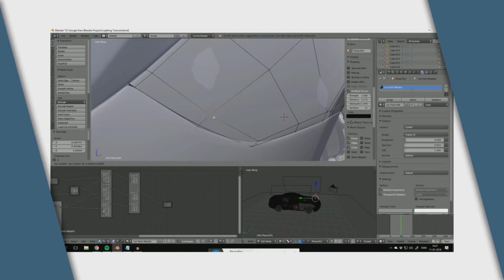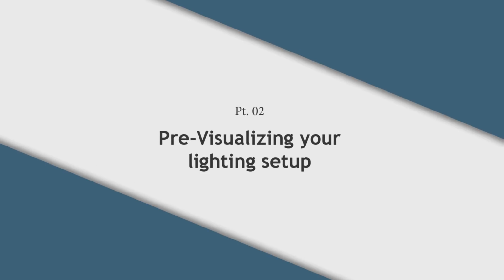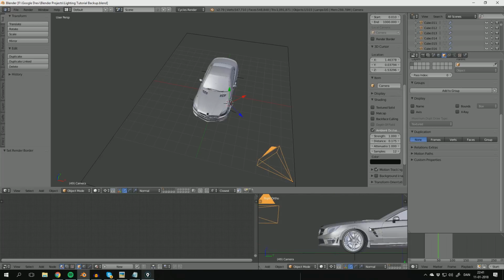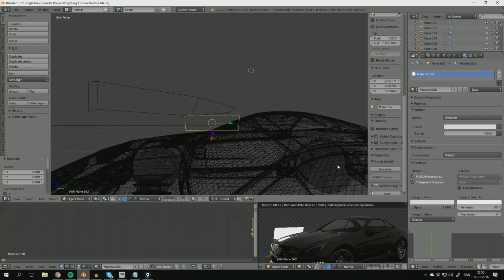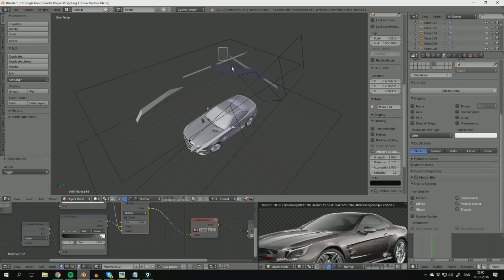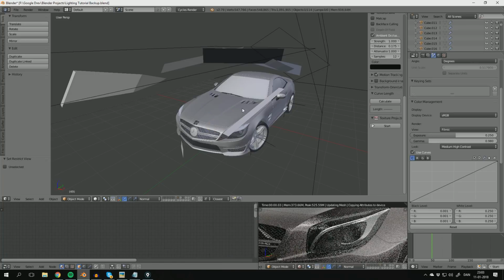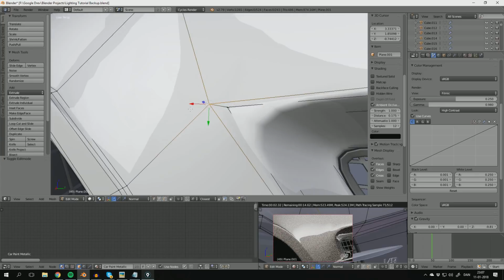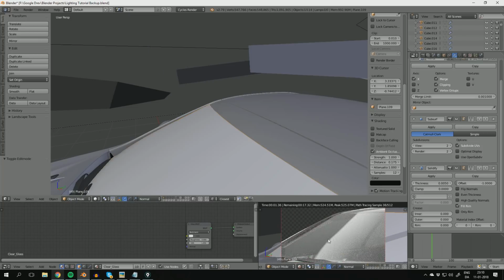Car Lighting 101 - Studio Lighting in Blender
This video is quite long, so I have decided to split it into 4 chapters.

0:23 - Ch. 1        Studying reference Images
3:05 - Ch. 2        Pre-visualizing your lighting setup
5:40 - Ch. 3        Lighting the car
12:36 - Ch. 4      When the reflections look wrong...

Click the blue numbers to jump to a chapter. You don't have to watch all the chapters in one go, but I suggest you watch the chapters chronologically.

Sooooe hey!
I made another tutorial (obviously...). This one is about how I light cars in Blender. The way I go about these things is not necessarily the best and I have no idea if this is the 'pro' way to do it or whatever... But if you like my lighting setup you can now learn how to make them yourself. The tutorial is not a complete guide, but it gives you a general idea about how I use to light cars in Blender.